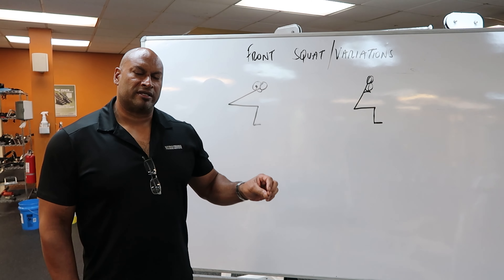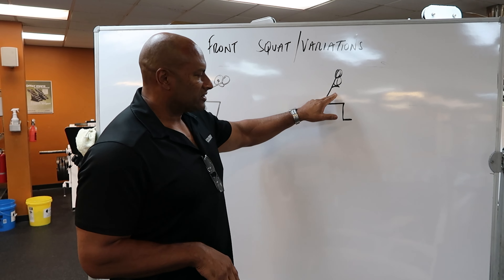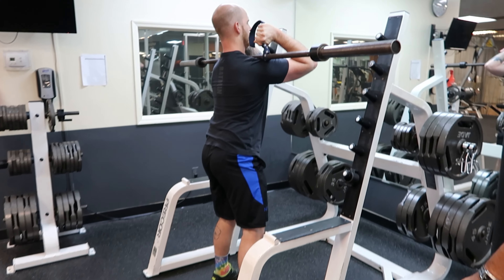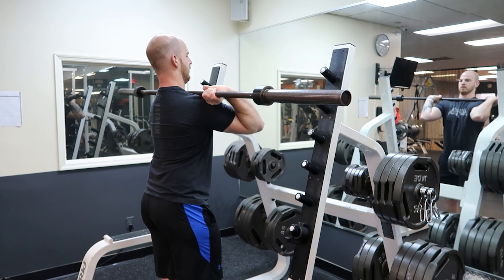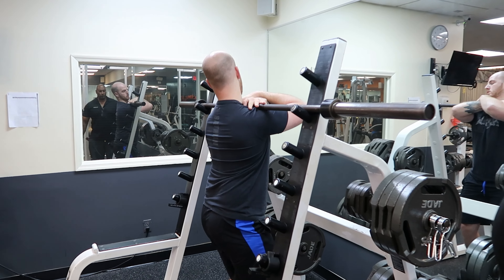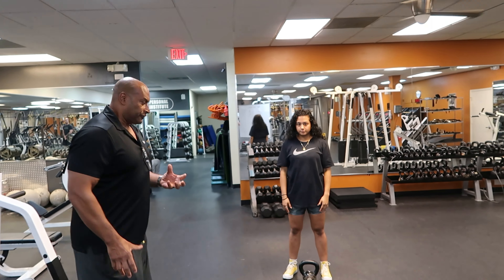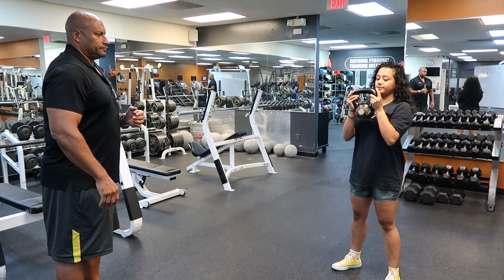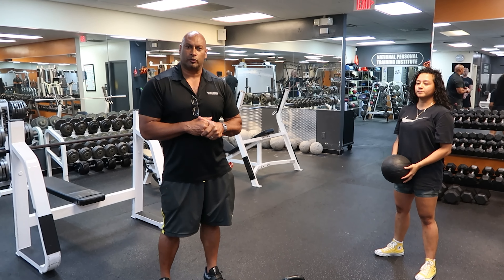NPTI Training Trips | Front Squat/ Variations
The only thing better than living and working as a professional personal trainer in sunny Florida is getting a superior education in personal fitness training in the state. People that are dedicated to becoming personal trainers at the National Personal Training Institute in Orlando, Florida receive the best training from highly skilled and experienced instructors. Utilizing the latest equipment, unmatched facilities, and the latest educational materials, our graduates are poised for career success as personal trainers anywhere in the country.

While our personal training program is a comprehensive 600-hour ACCSC Accredited school. Financial Aid is available to those who apply and qualify. You will enjoy that time in one of the nation’s hottest vacation spots as you get in the best shape of your life. We can even provide comfortable, fully furnished living accommodations that are close to school and the wonderful amenities that Orlando has to offer.